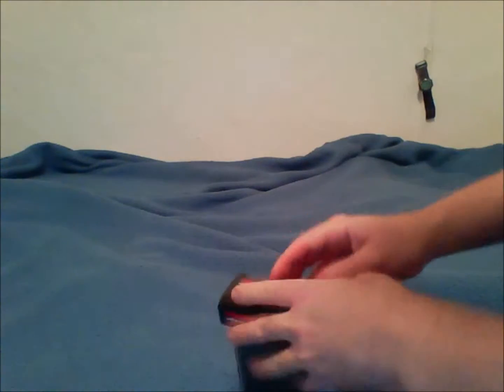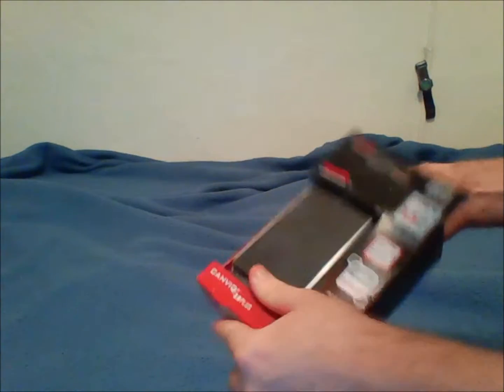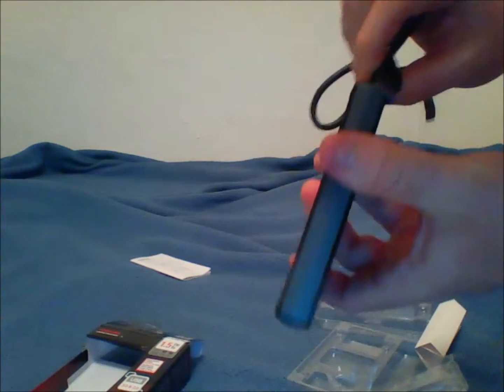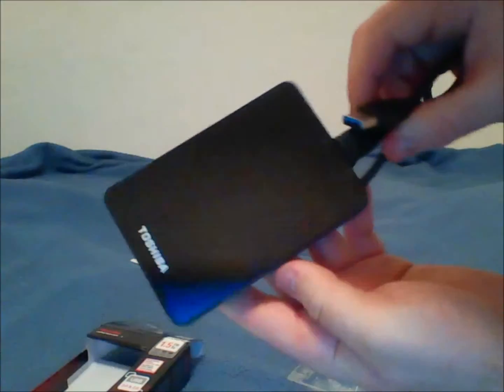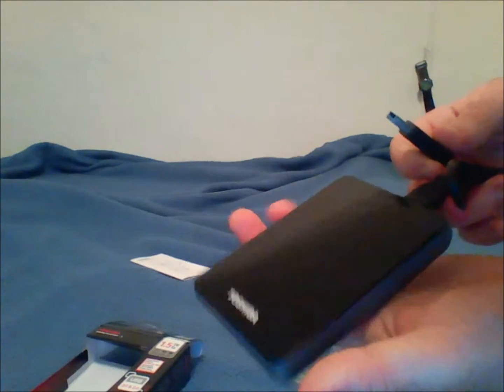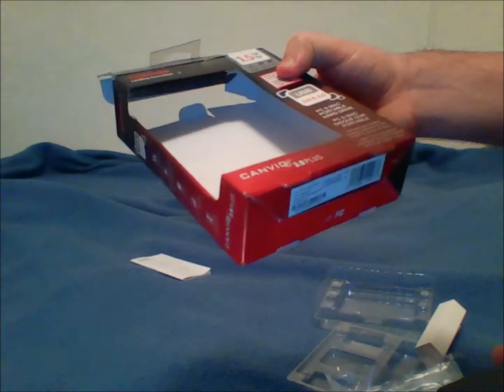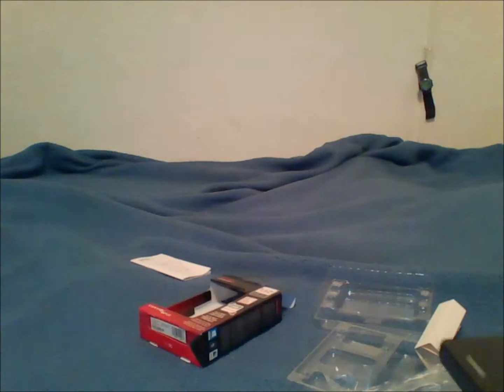Toshiba Canvio USB 3 0 HardDrive Unboxing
This is a simple Unboxing of my new Toshiba Canvio USB 3.0 Harddrive